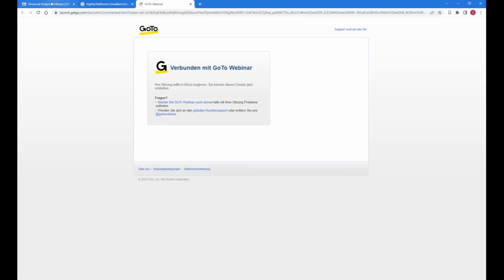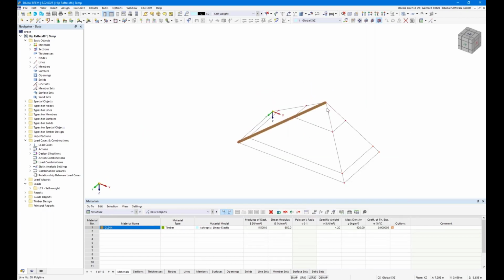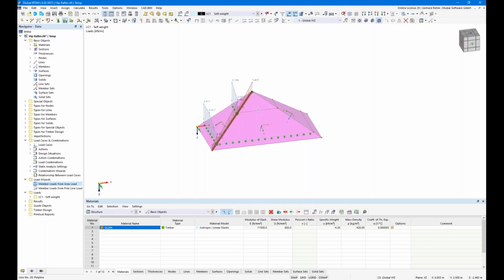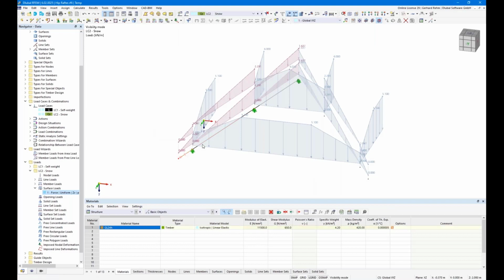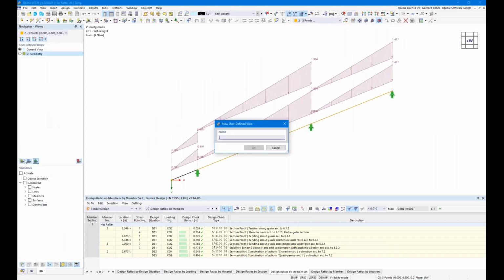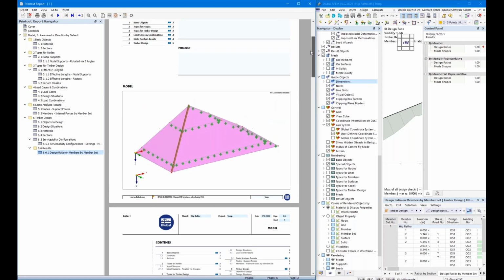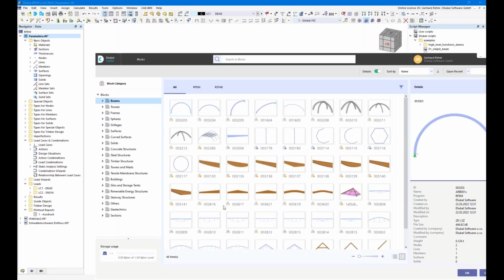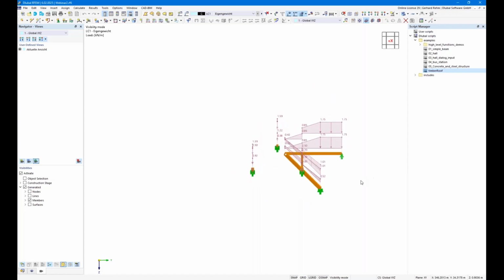[EN] Webinarium | Modelowanie i wymiarowanie konstrukcji drewnianych w RFEM 6 i RSTAB 9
To webinarium pokazuje, jak modelować i wymiarować konstrukcje drewniane w programach do analizy statyczno-wytrzymałościowej RFEM 6 i RSTAB 9

Plan:
00:00 Wstęp
04:50 Modelowanie krokwi biodrowej (wraz z właściwościami obliczeniowymi) w RFEM 6
12:20 Pole dopływu, wprowadzanie obciążenia, kombinatoryka obciążeń
22:55 Wymiarowanie elementu zgodnie z Eurokodem 5
40:27 Dokumentacja w protokole wydruku
52:10 Parametryzacja, bloki, skrypty